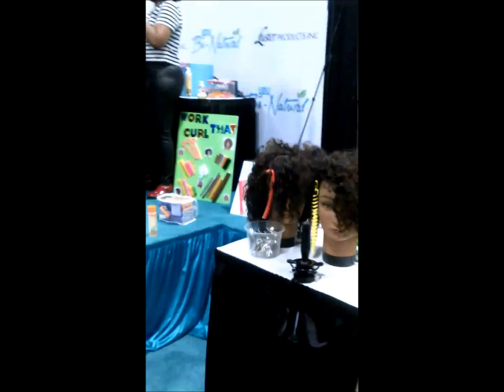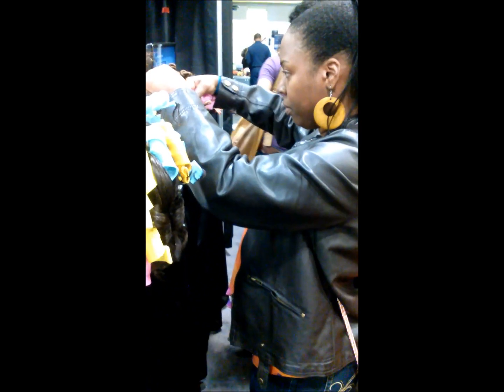The World Natural Hair Show 2014 | Thee Fairy Tail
Want more of me? Find me at
(I have no owner ship of this music; all credit is given)
XOXO,
Bella